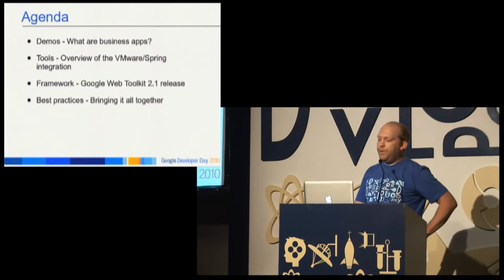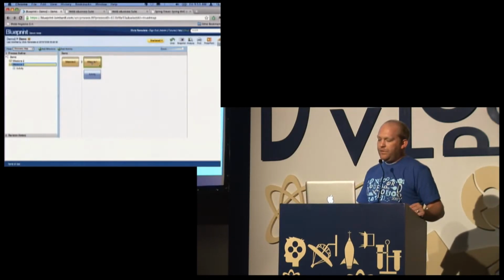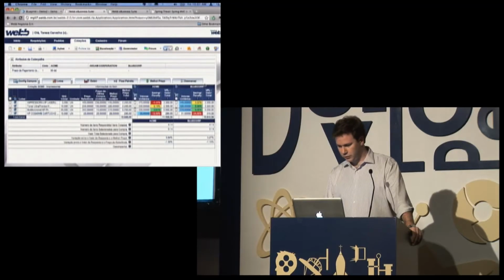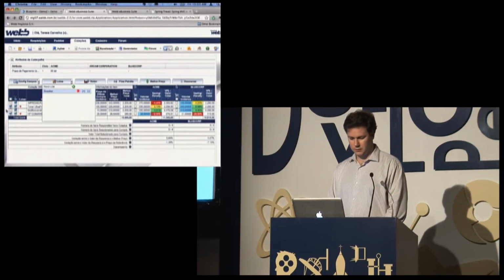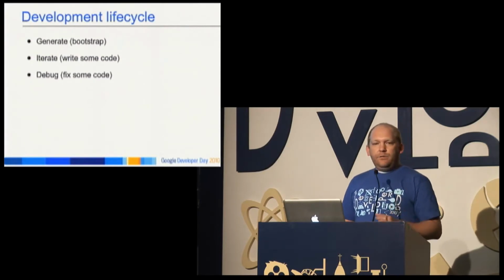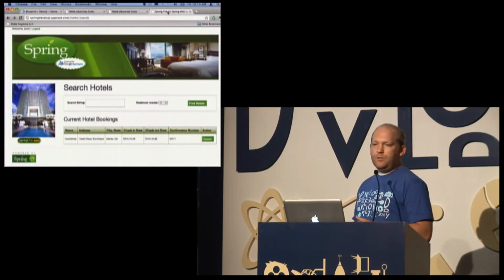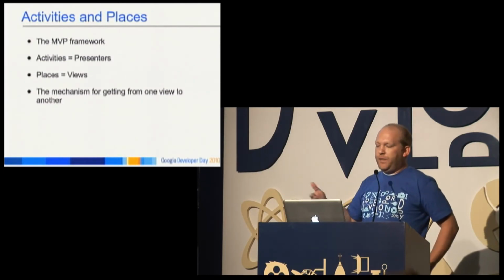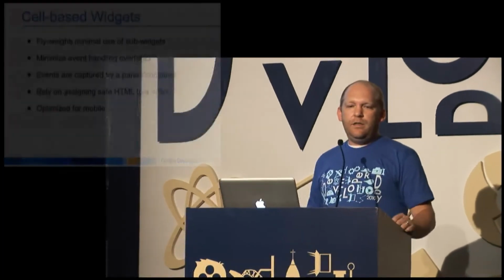GDD-BR 2010 [2E] Building Business Apps using Google Web Toolkit and Spring Roo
Speaker: Chris Ramsdale
Track: Cloud Computing
Time: 14:40 - 15:25
Room: sala[2]
Level: 201
Who says you can't build rich web apps for your business? Follow along in this session to learn how you can use the latest integrated set of tools from Google and VMware to take your internal business apps into the cloud. We'll cover how to get started using GWT with Spring Roo and SpringSource Tool Suite (STS), as well as the new data presentation widgets and MVP framework that will be available in the 2.1 release of GWT.